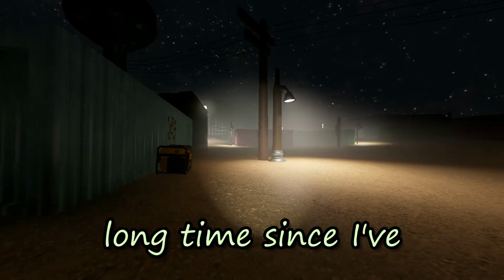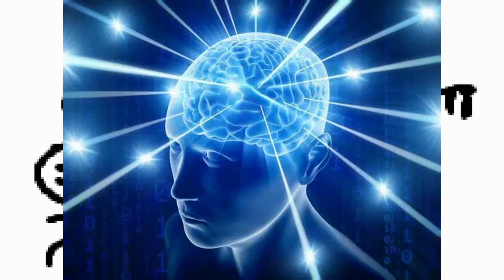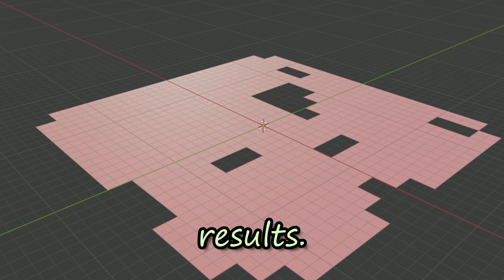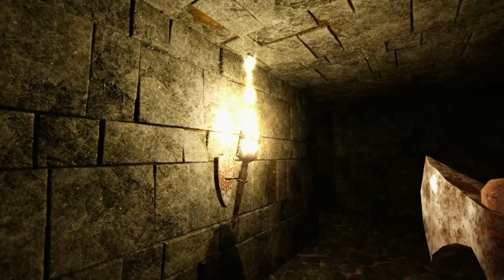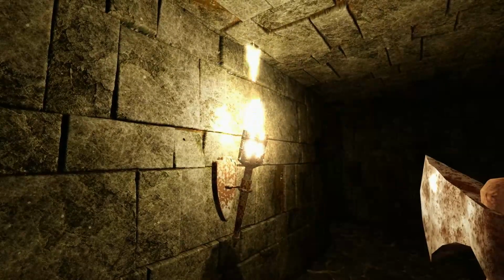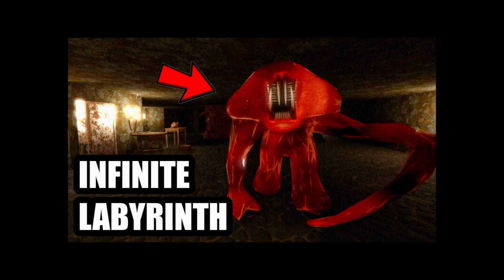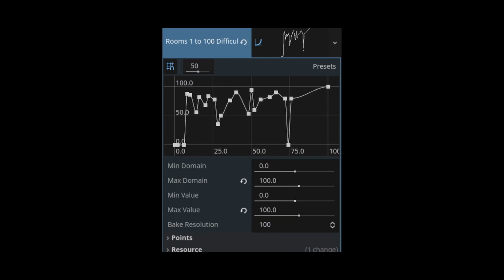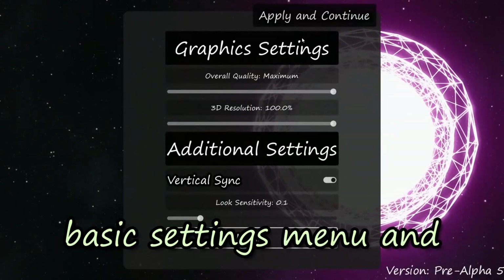I Made A Procedurally Generating Horror Game! | Anomaly Planet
Anomaly Planet is a procedurally generated horror game that I have been working on since June, 2025.  I hope to release this game on Steam in the near future!